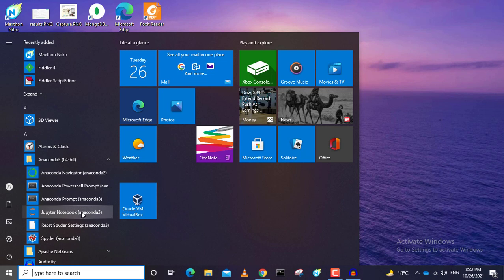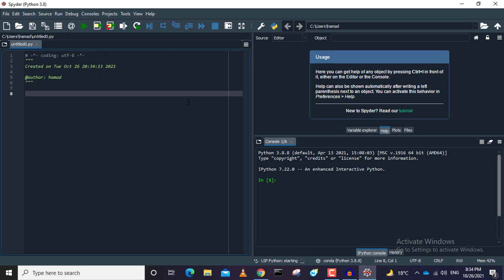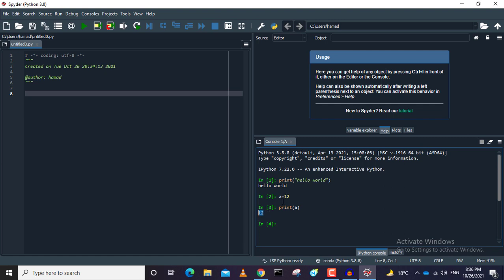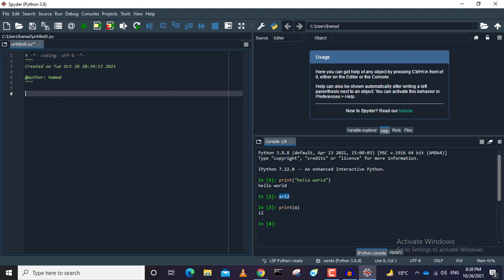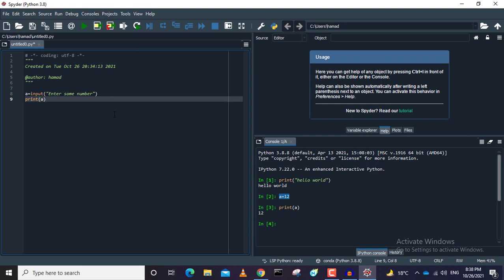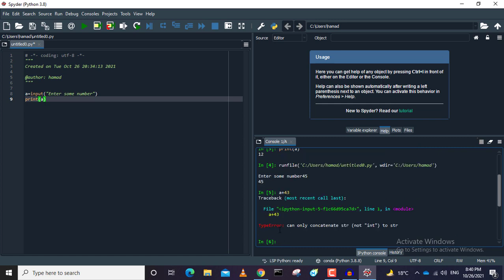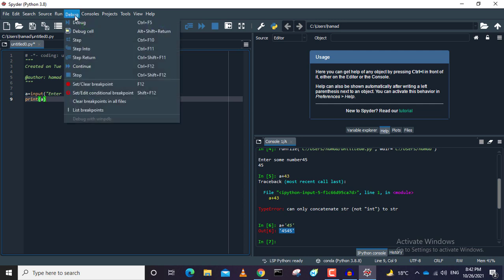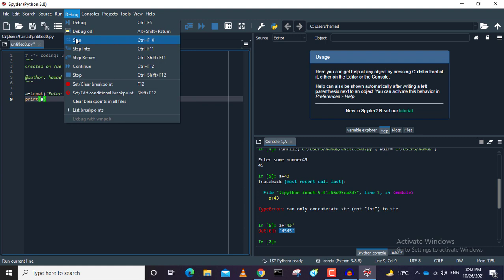2.Spyder IDE Tutorial: Introduction to Python Development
In this video, we'll take a closer look at the Spyder IDE and explore its many features for Python development. From code editing to debugging to plotting, Spyder has everything you need to write great Python code. Whether you're new to the language or a seasoned pro, this tutorial is a great place to start.